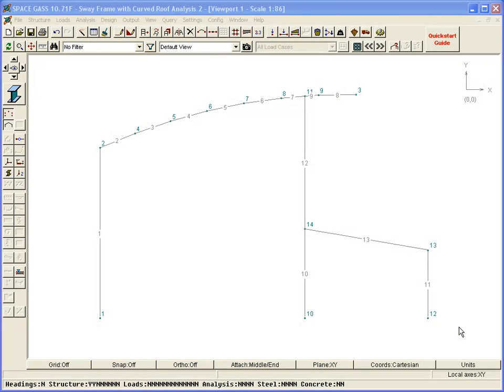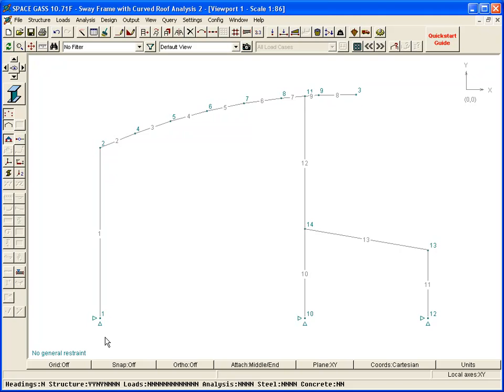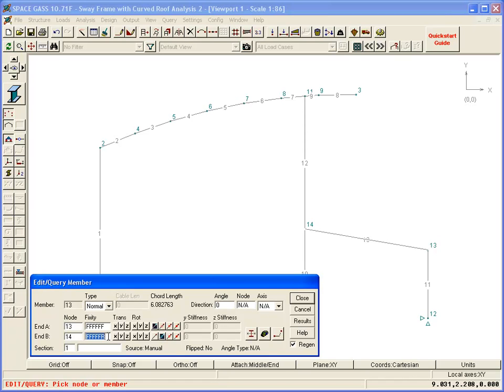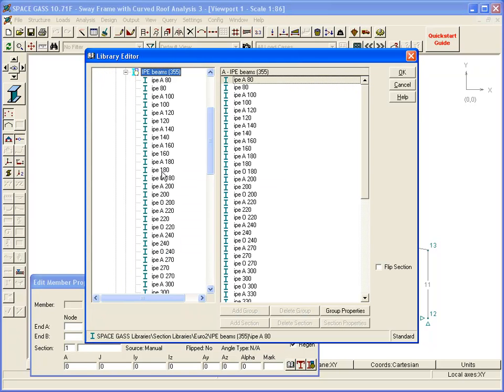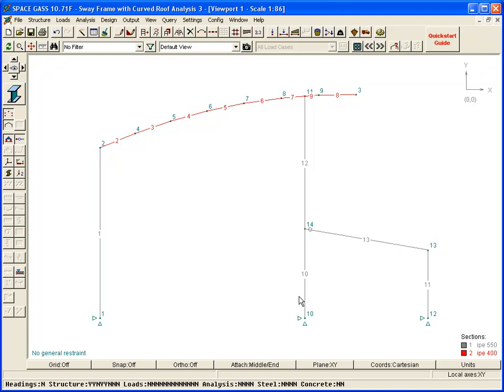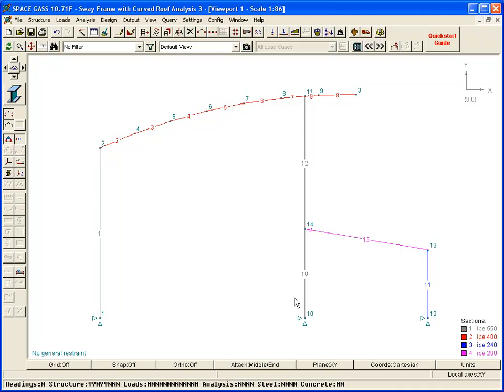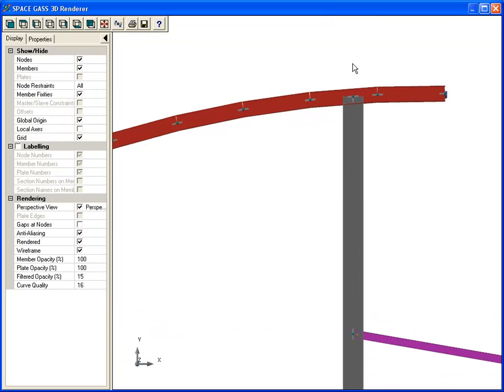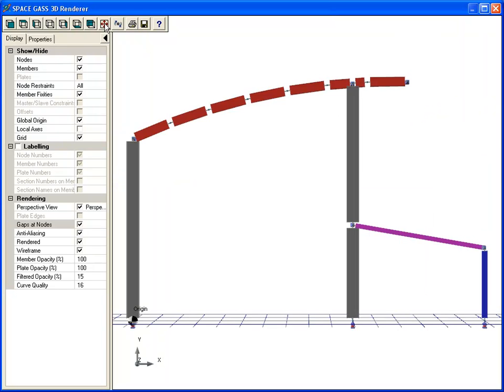Graphical Input Part 3